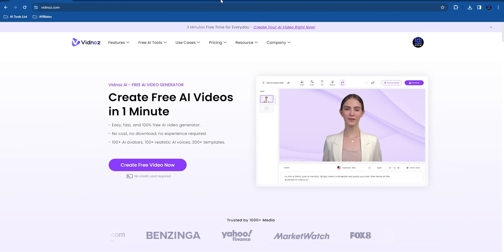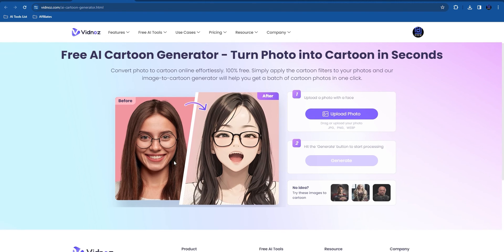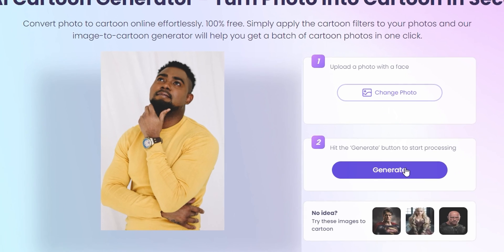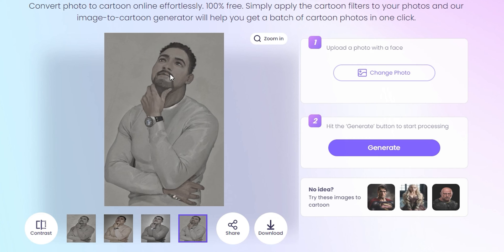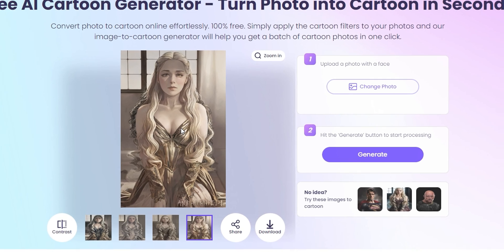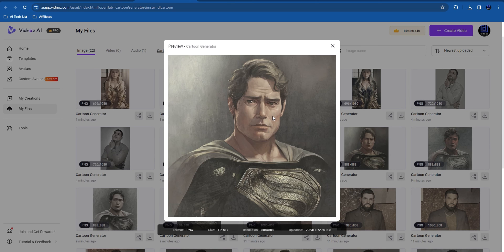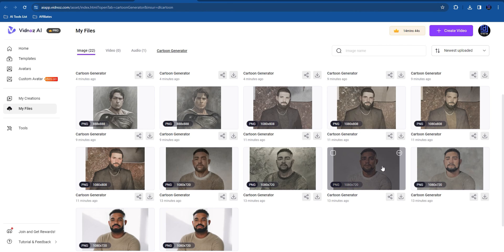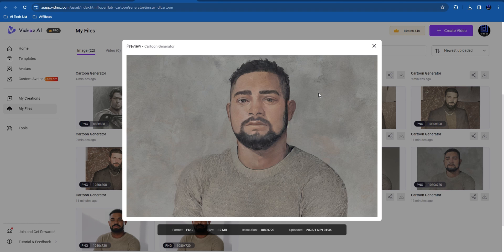How to use Vidnoz AI Cartoon Generator | FREE AI TOOLS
In this Vidnoz AI tutorial, I show you how to use Vidnoz AI Cartoon Generator to generate amazing cartoon images of any phone that may you have. This AI tool is FREE  to use, and is one of the best free AI tools you can find today.

The Vidnoz platform also comes with a free AI video generator and tons of other free AI tools that you can use. They are very easy to use and simply amazing. Visit the Vidnoz website and start using its free AI tools today!